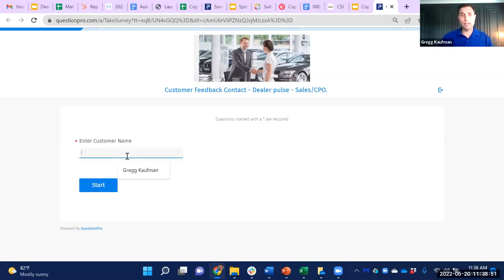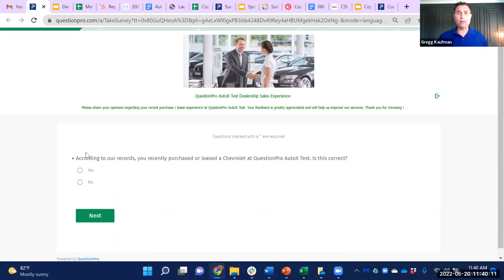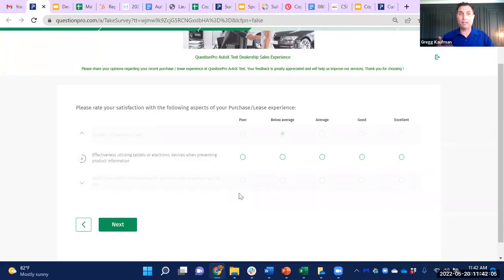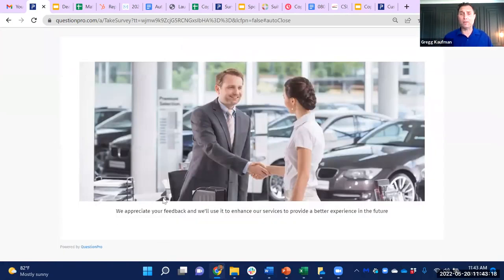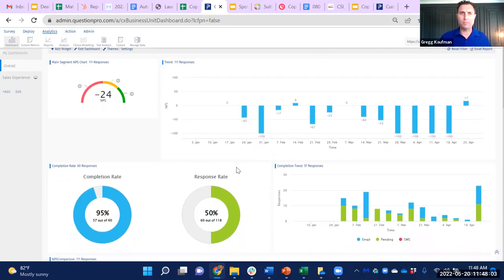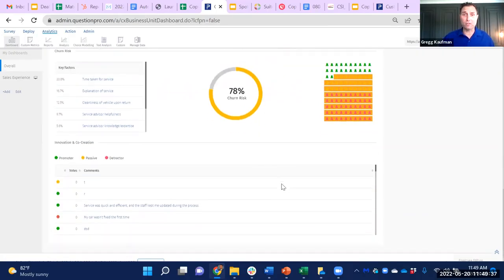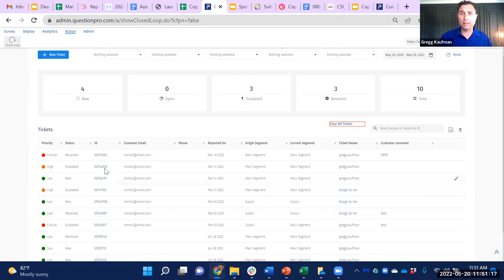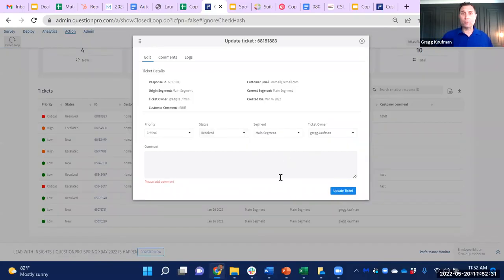DealerPulse Demo | A turnkey CX solution designed for dealerships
DealerPulse by QuestionPro AutoX is a cost-effective turnkey solution designed to deliver real-time insights directly to the dealers.

DealerPulse enables you to triage customers and collect valuable insights about what your customers experience with your dealership.

We provide you with best-in-class CX tools to bring actionable insights to the table and solve your customers' issues to prevent them from posting negative reviews on social media about your dealership and improve their experience before they receive the corporate-sponsored survey.

Demo walkthrough:
00:00 How does DealerPulse work?
00:46 Pre-survey customer data collection
01:45 Survey sent real-time
05:31 Detractor Alert
06:25 NPS+ Dashboard
08:59 Closed Loop System

About QuestionPro AutoX:
QuestionPro AutoX is the best full-service customer experience measurement provider solely focused on the Automotive / Mobility Industry. Our solutions are proven to improve vehicle quality and drive customer loyalty.
Our best-in-class system empowers your brand to understand the voice of the customer, how they interact with their vehicles, and most importantly, what opportunities exist to enhance this experience.